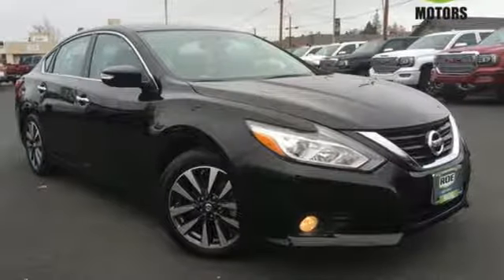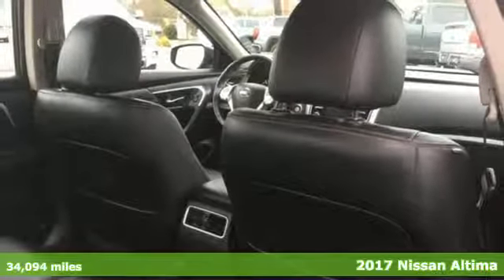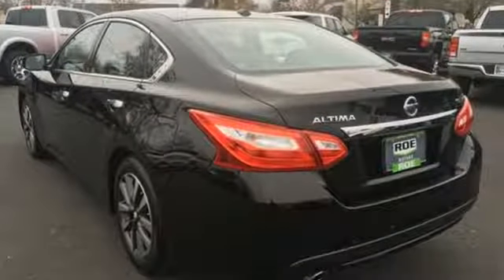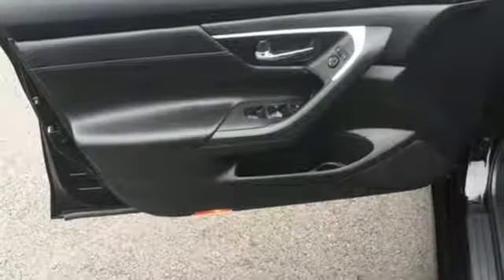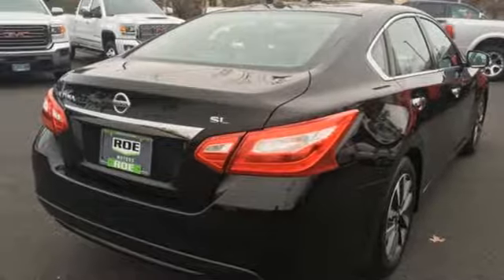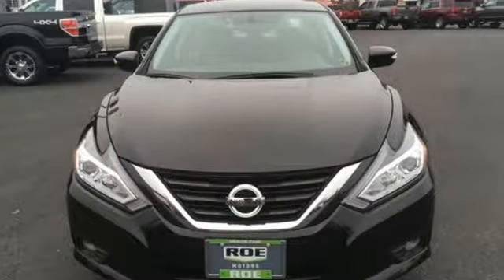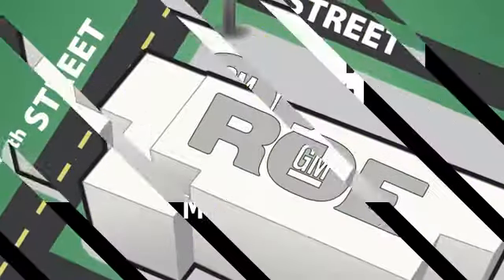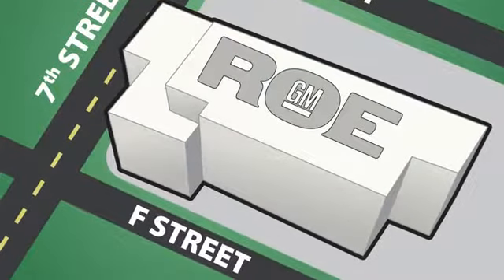2017 Nissan Altima Grants Pass OR Medford, OR #51977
Year: 2017
Make: Nissan
Model: Altima
Trim: 2.5 SL
Engine: 2.5L 4-Cylinder DOHC 16V
Transmission: CVT with Xtronic
Color: Black
Interior: charcoal
Mileage: 34094
Stock #: 51977
VIN: 1N4AL3AP7HC245211

Address:
201 NE 7th Street